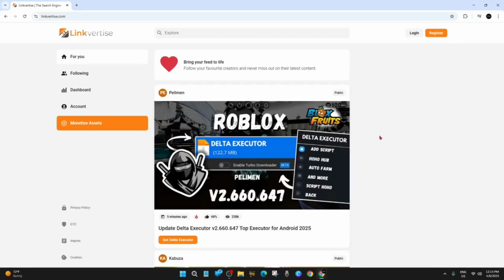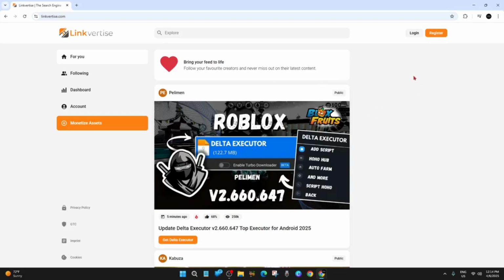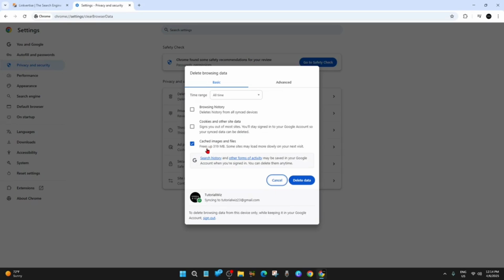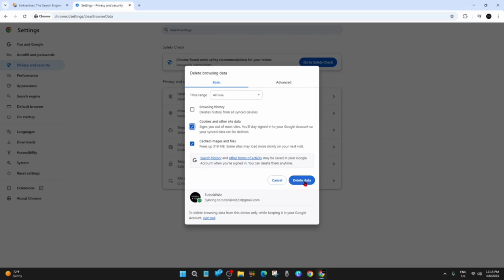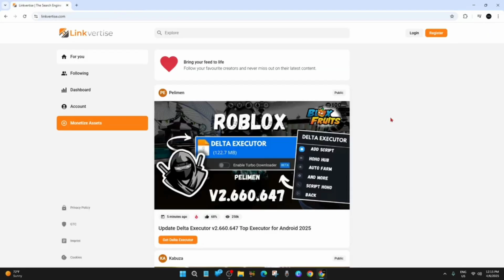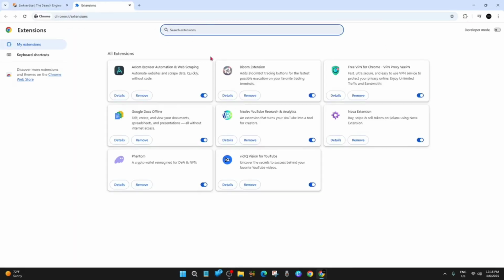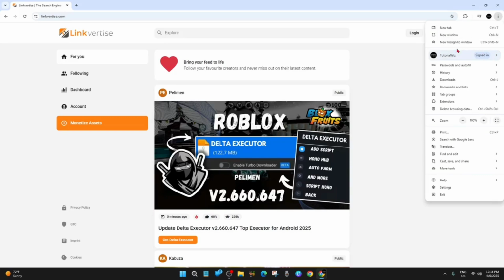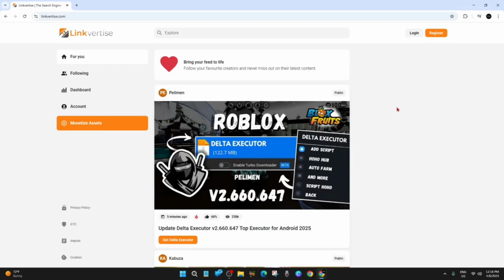How To Fix Linkvertise Loading Problem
In this video, we’ll show you how to fix the Linkvertise loading problem so you can access the content you need without any delays. Whether it’s a slow connection or a technical issue, we’ll guide you through troubleshooting steps to resolve the problem. Follow along to get Linkvertise working smoothly again!